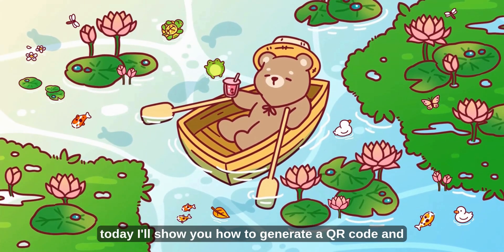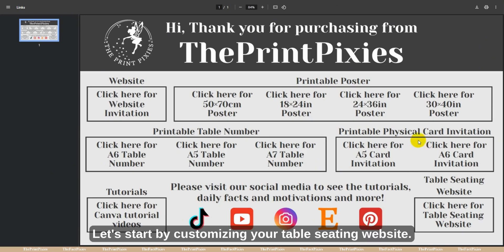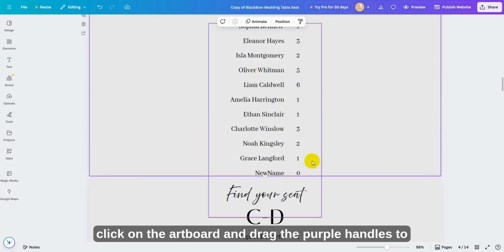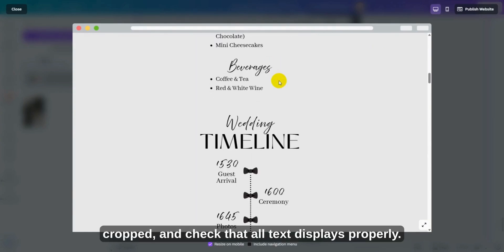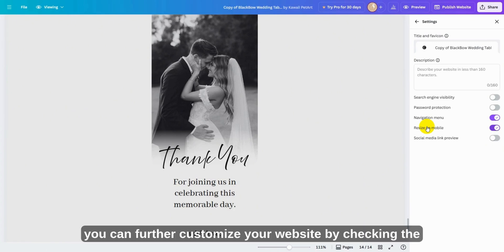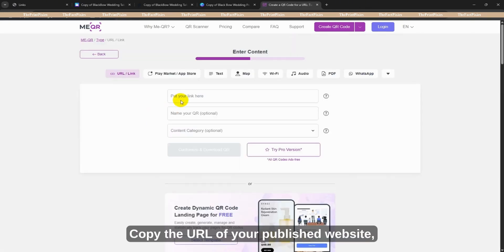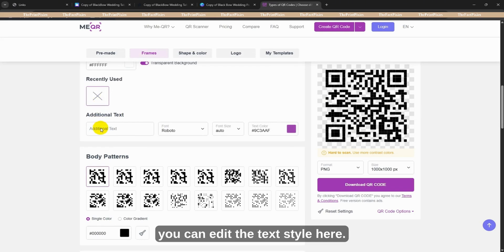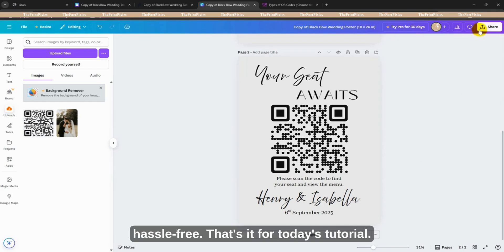How to Add a QR Code to Canva Table Seating Templates | Step-by-Step Tutorial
💻 My Desktop Wallpaper

Learn how to effortlessly add a QR code to your Canva table seating poster template in this easy step-by-step tutorial! 🎉 This video will show you everything you need to know, from customizing your Canva template to generating a personalized QR code for your wedding or event.